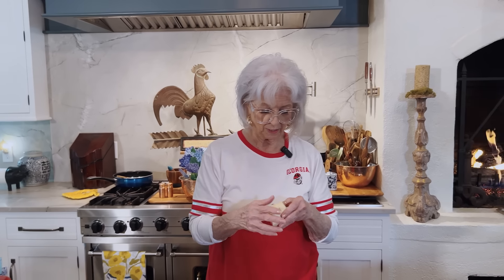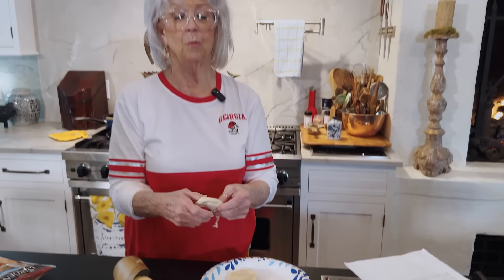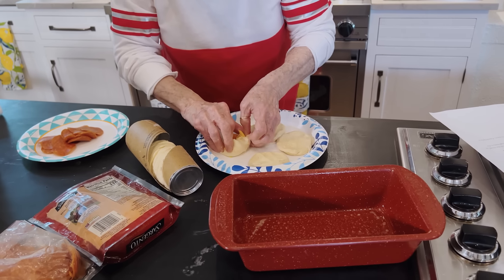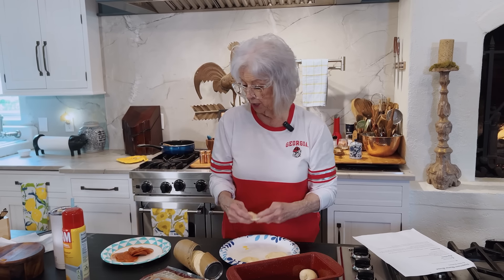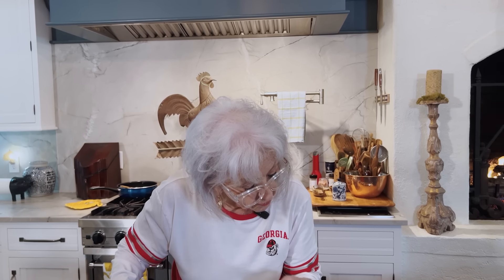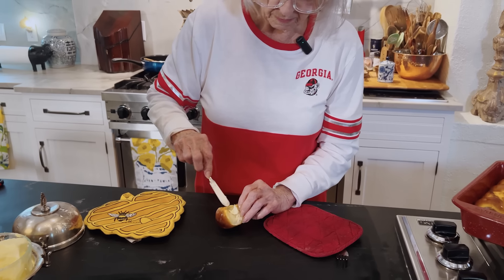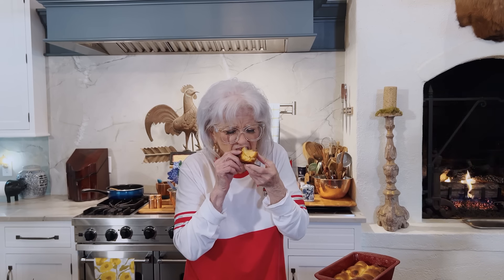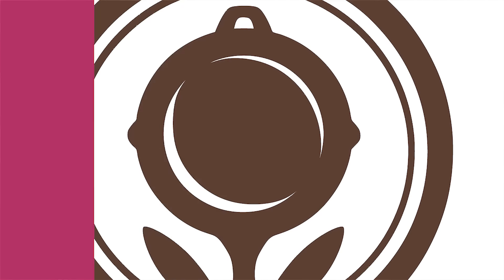Love & Best Dishes: Pepperoni Cheese Bread Recipe | Easy Recipes for Kids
Pepperoni Cheese Bread Recipe | Easy Recipes for Kids - Paula's making the Deen Brothers' pepperoni biscuit pull apart bread recipe! Don't miss out on this deliciously easy pepperoni bread.